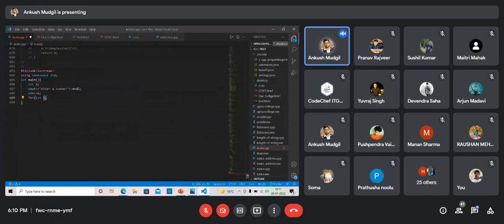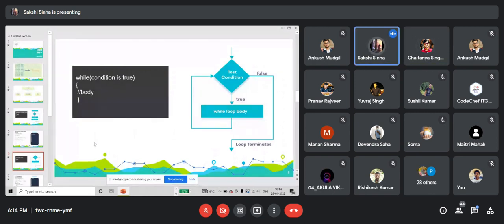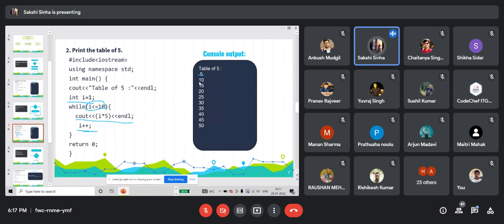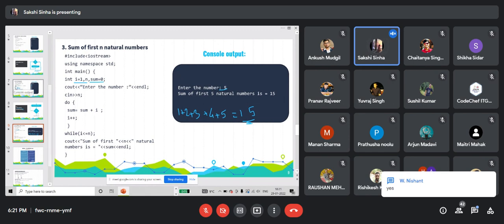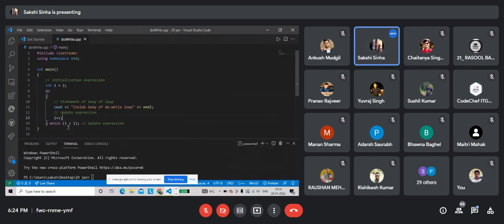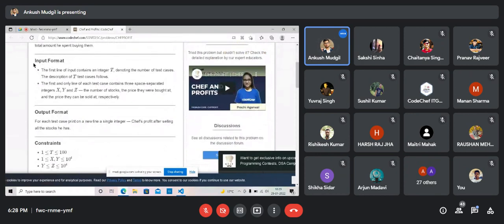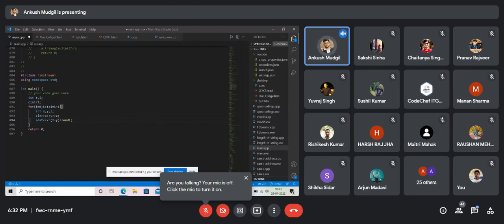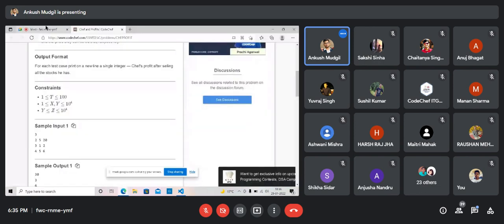Coding Fiesta 2022 | Session - 3 | Codechef Chapter ITGGV